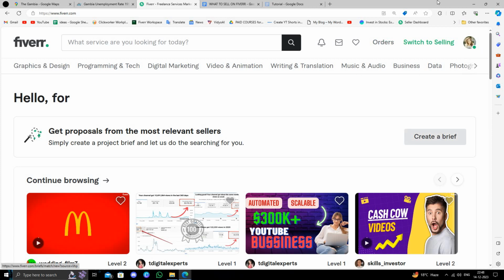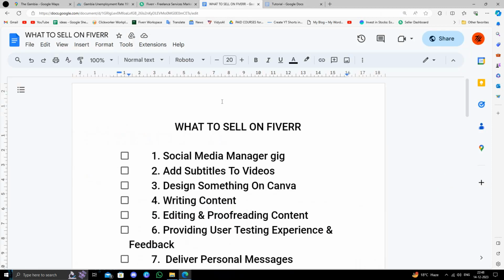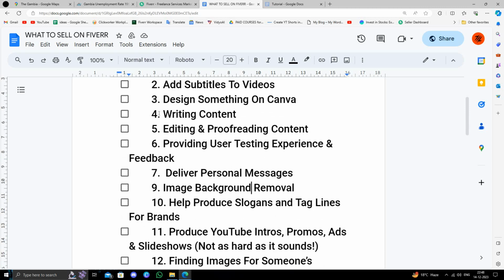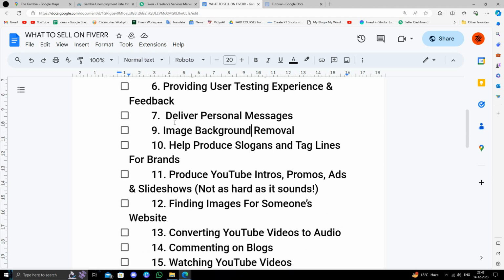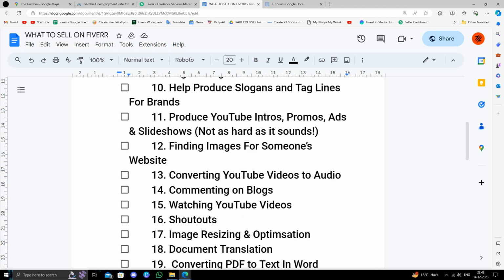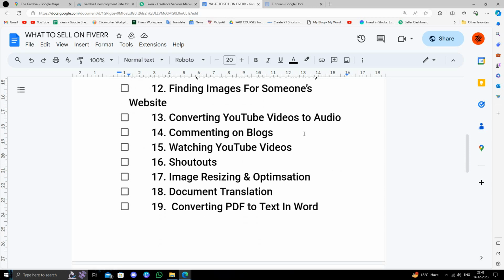✅ How To Make Money Online From Gambia (Full Guide)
Discover the complete guide to making money online from Gambia with our comprehensive video. Uncover proven methods and strategies to earn income from the comfort of your home. Whether you're a freelancer, aspiring entrepreneur, or seeking passive income, this video provides tailored insights.

Key Insights:
- Explore diverse online income opportunities customized for Gambia
- Follow step-by-step techniques to kickstart your online earning journey
- Gain insights into the world of remote work, freelancing, and digital entrepreneurship

Empower yourself with the knowledge to achieve financial freedom through online earnings. Don't miss out—watch now!